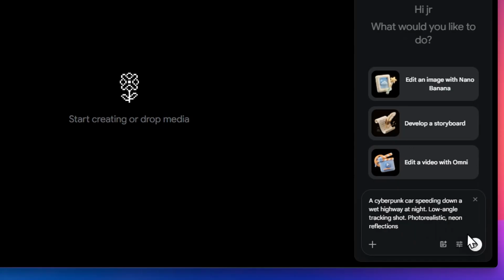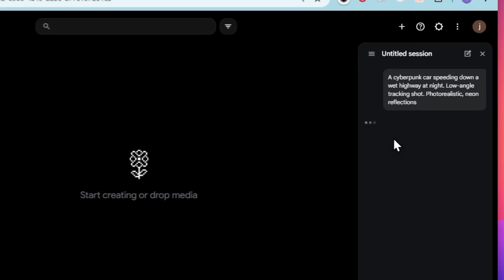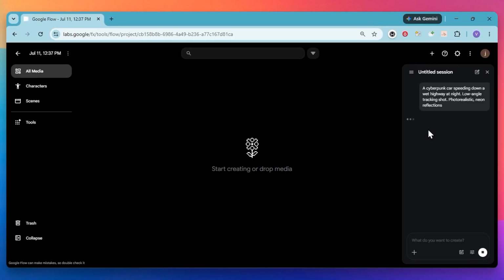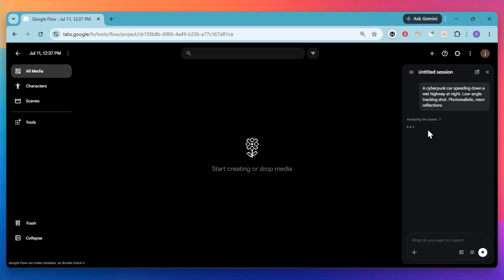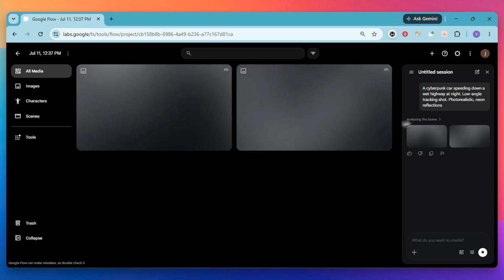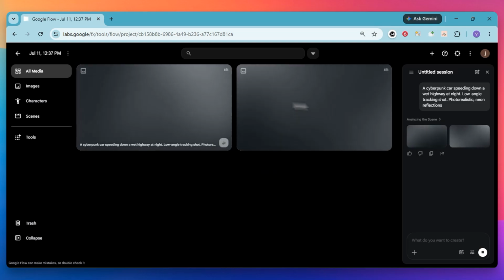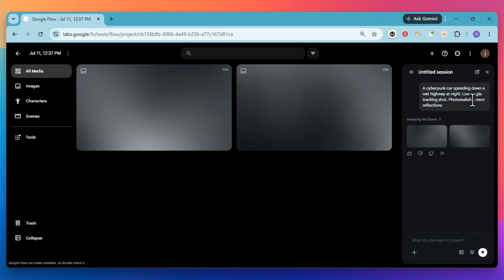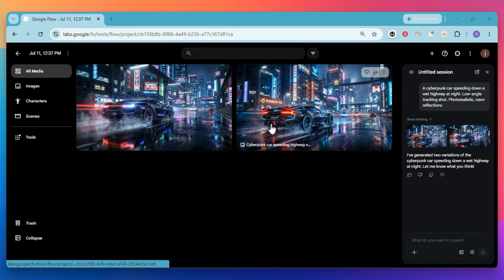How To Create A Video From Text Prompts In Google Flow (Full Guide)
Learn exactly how to generate high-quality videos from simple text prompts using the Google Flow interface. This tutorial covers the essential settings to turn your ideas into visual content efficiently.

In this video, you will learn:
• How to input effective text prompts for better video results
• Setting up your workspace within Google Flow
• Customizing video outputs based on specific prompts
• Best practices for AI video generation